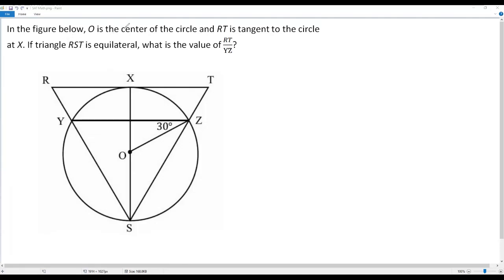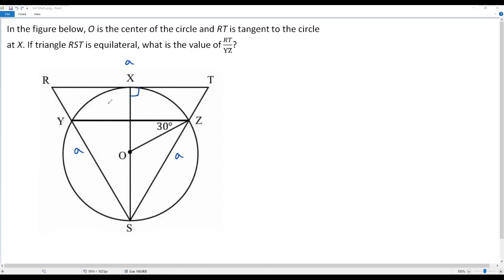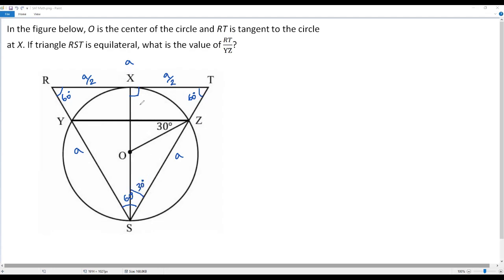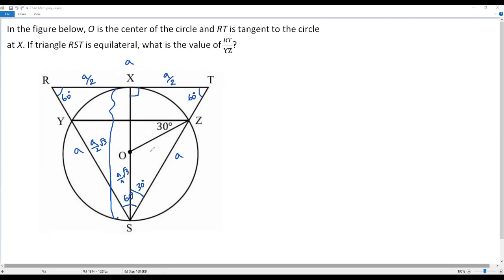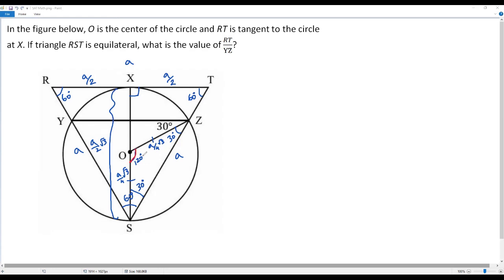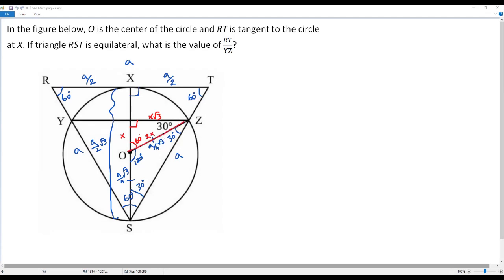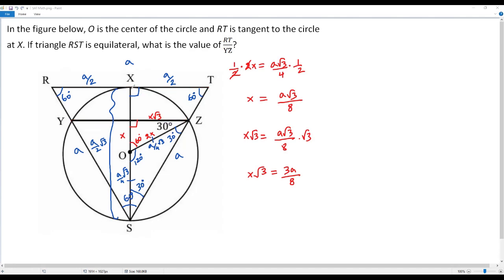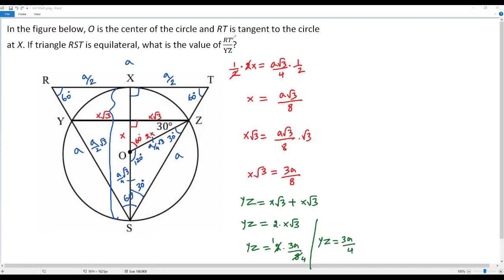The SAT Math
In the figure below, O is the center of the circle and RT is tangent to the circle at X. If triangle RST is equilateral, what is the value of RT/YZ?